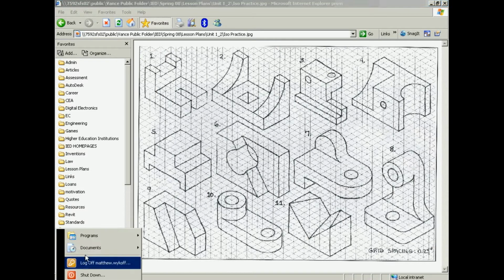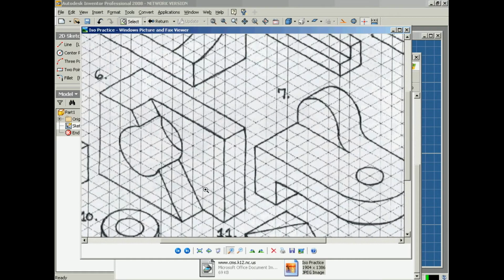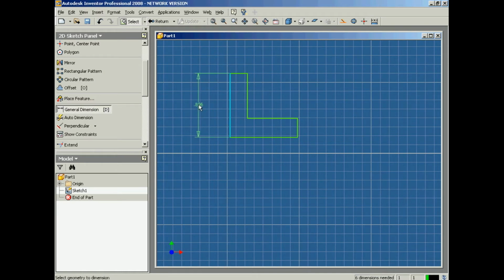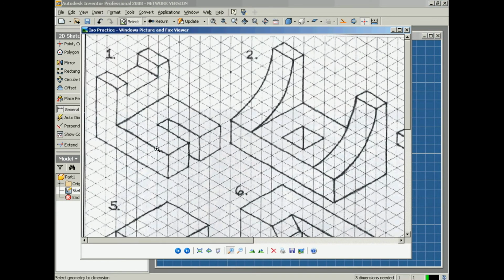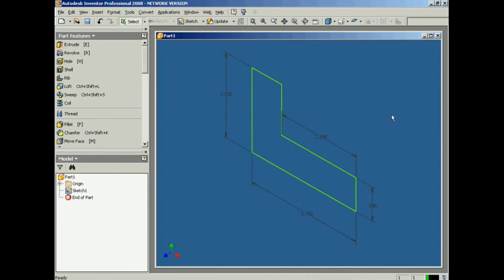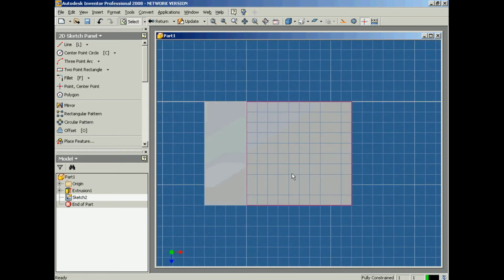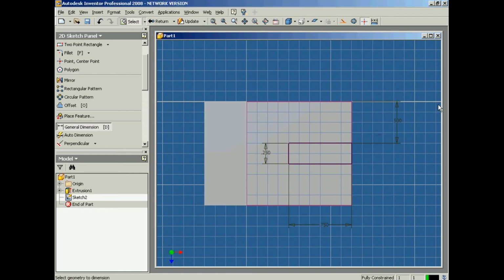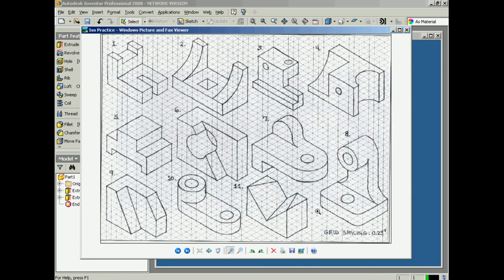AutoDesk Inventor Modeling Practice 1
Modeling practice in AutoDesk Inventor / Introduction to Engineering Design